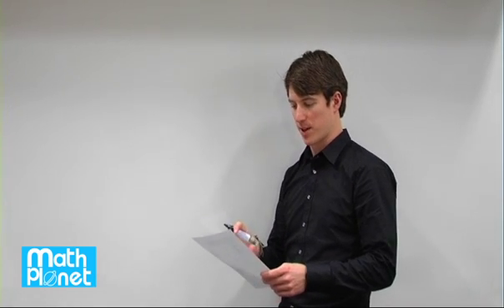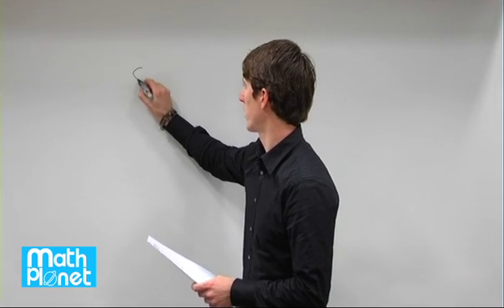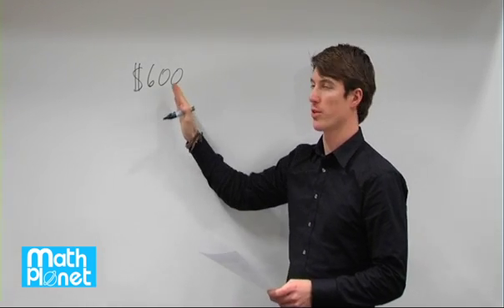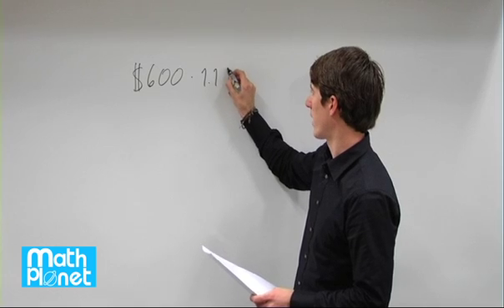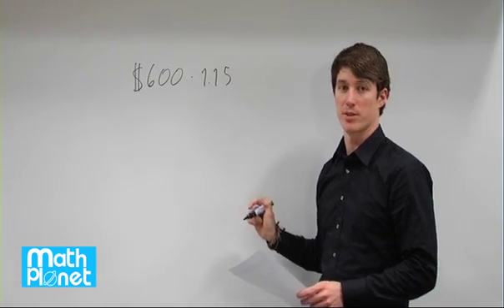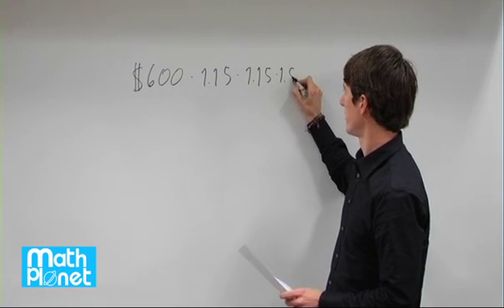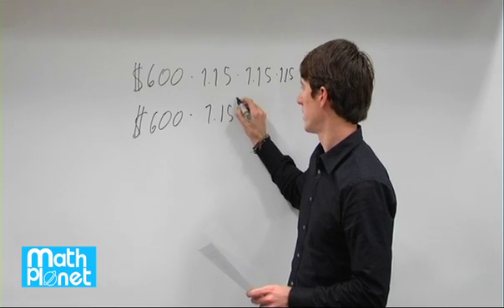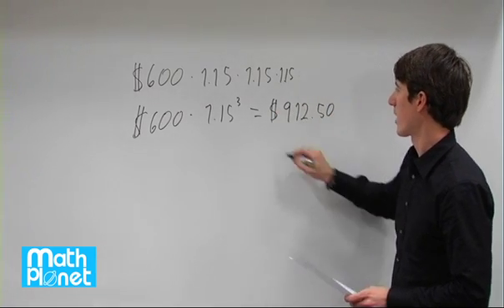Mathplanet ACT p50